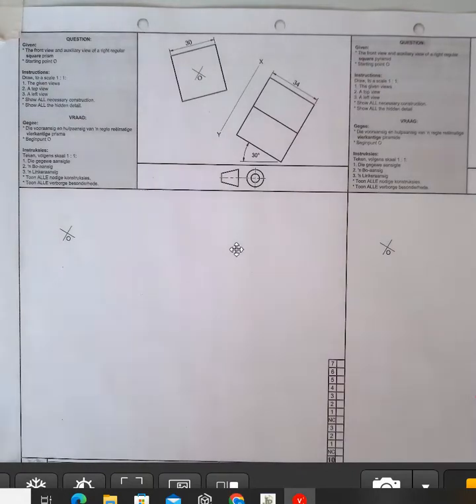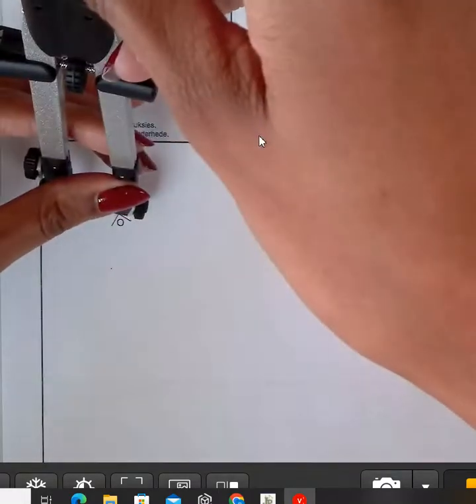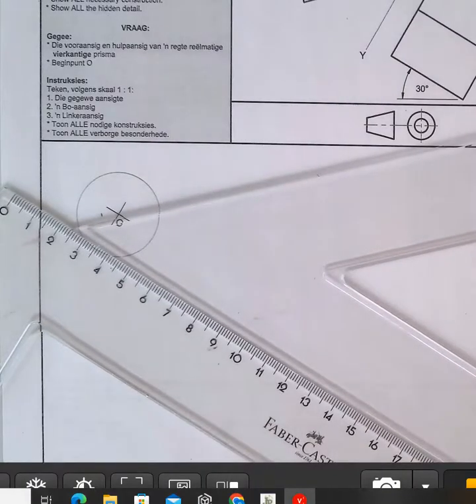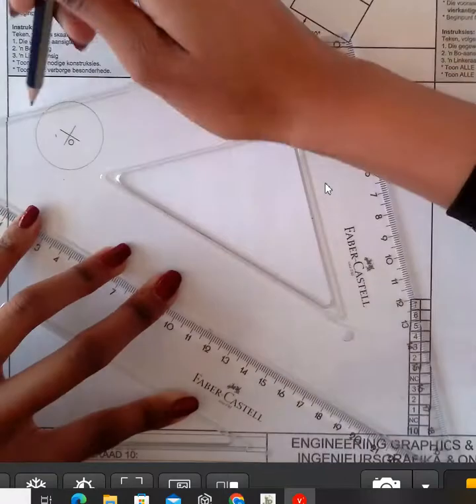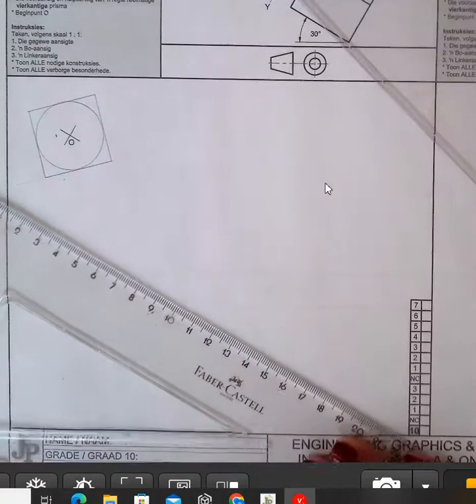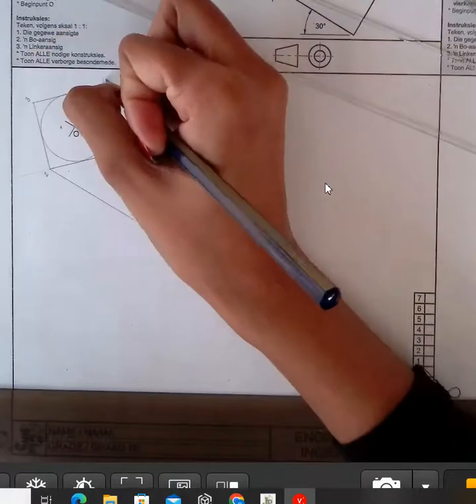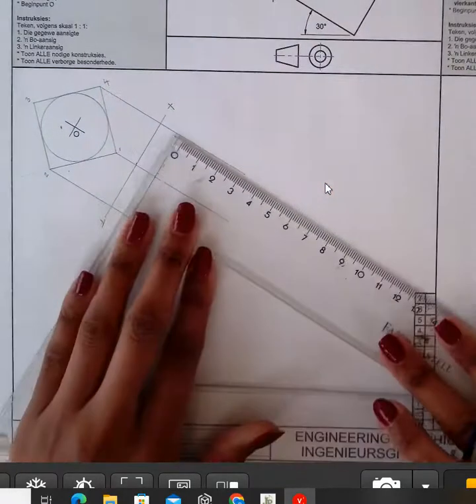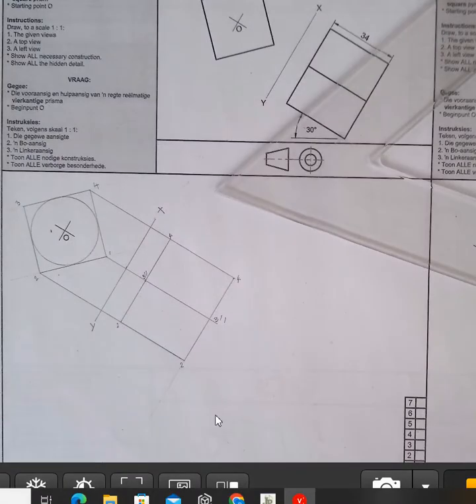Solid Geometry Grade 10 EGD page 78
This video is just showing you how to go about drawing the square, which is the auxiliary view. This method can be used for either a prism or a pyramid